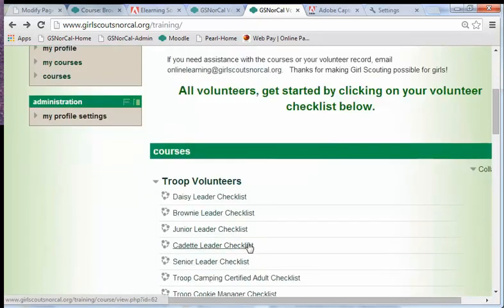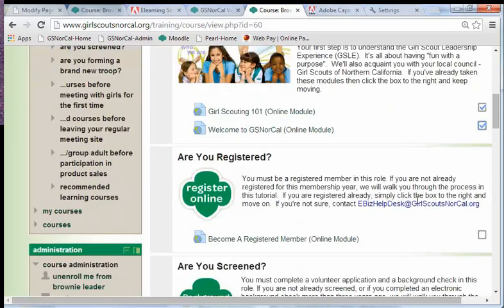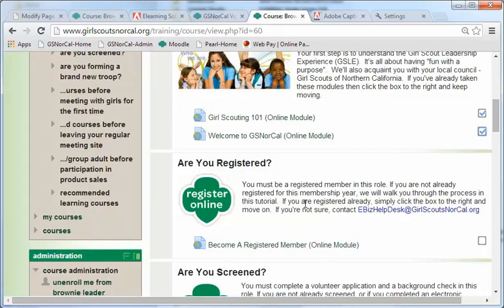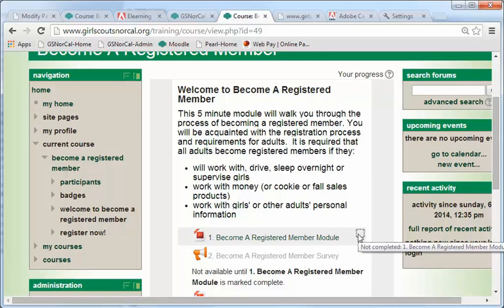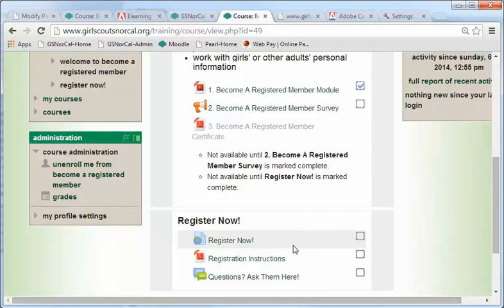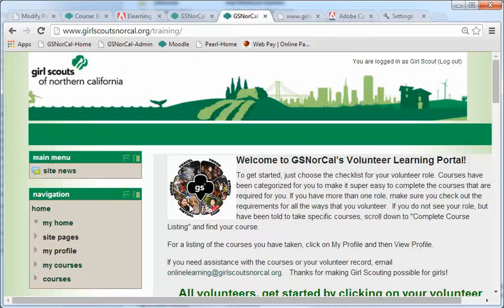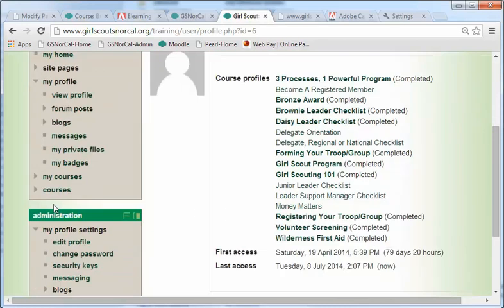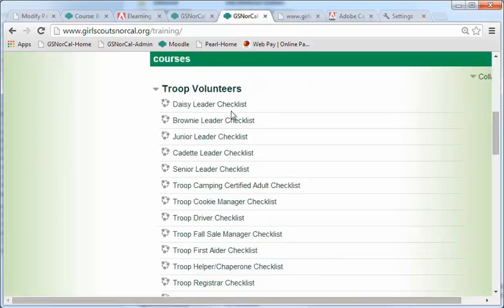Welcome to the Volunteer Learning Portal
This 5 minute tutorial will help you navigate the GSNorCal Volunteer Learning Portal